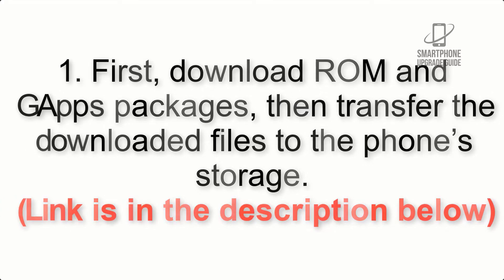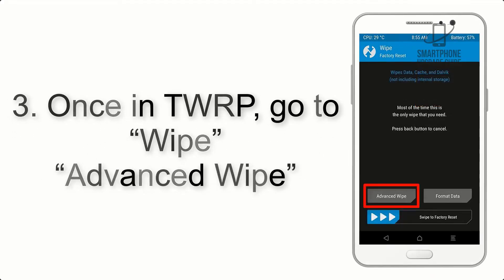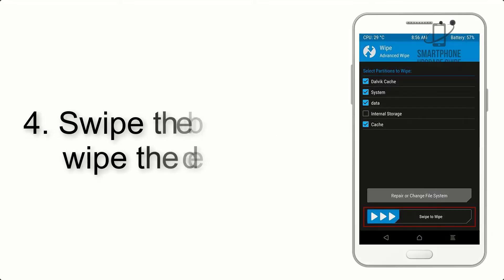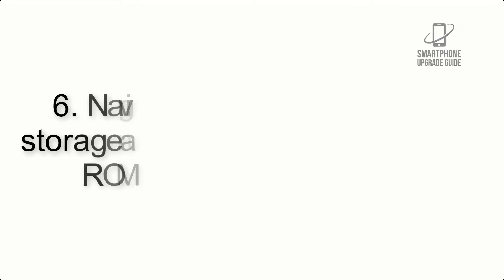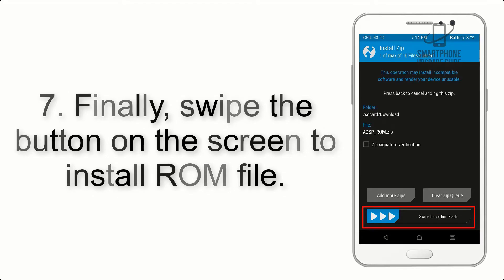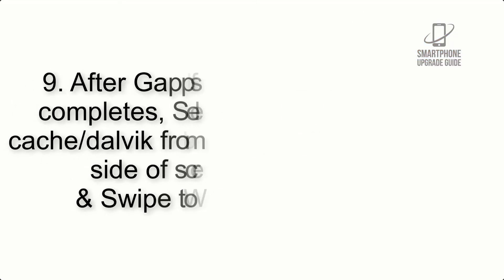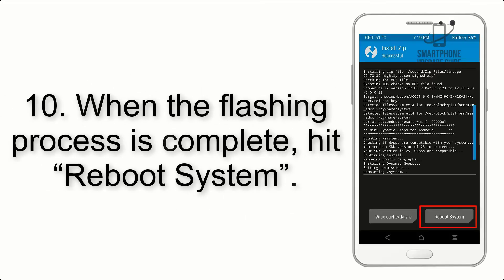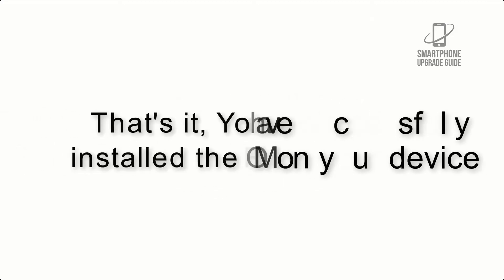Install Android 11 on Galaxy Note 4 (LineageOS 18.1) - How to Guide!